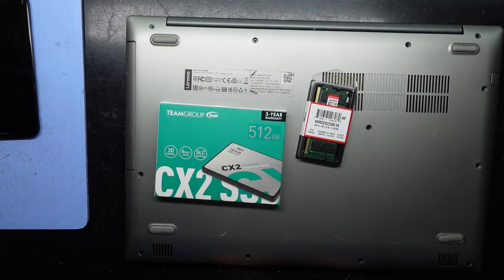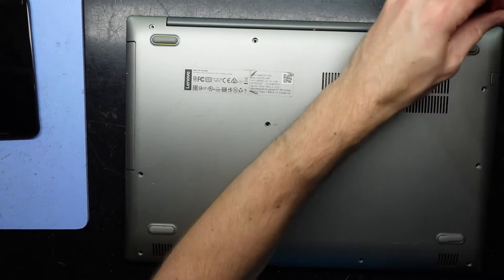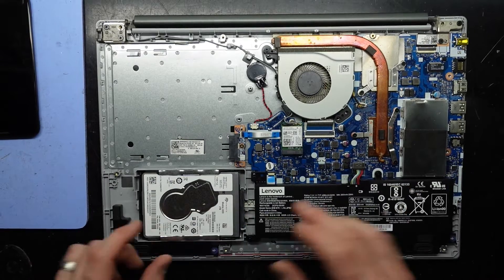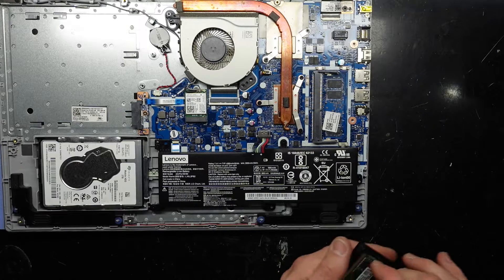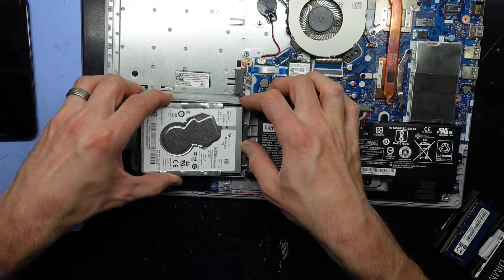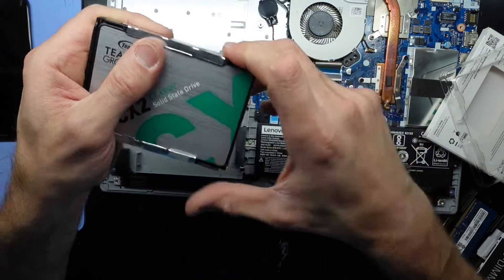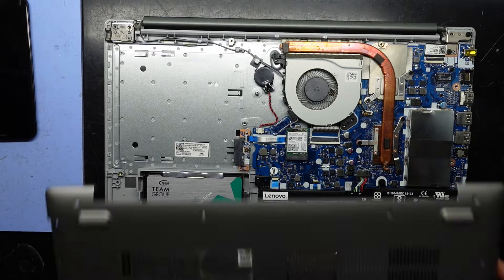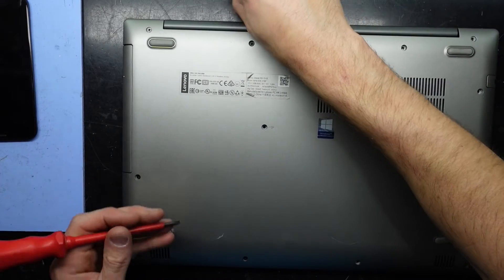Lenovo Yoga 520-15IKB Ram and SSD Upgrade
In this video I'm upgrading the hard drive and ram on a Lenovo Yoga 520-15IKB